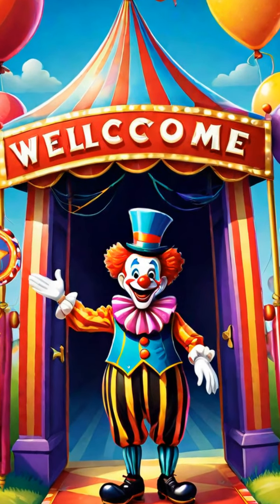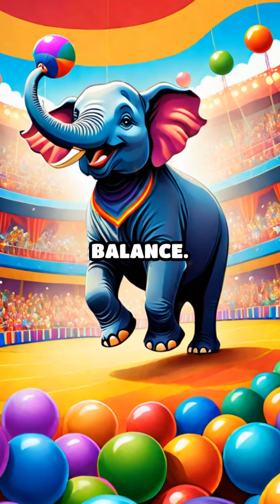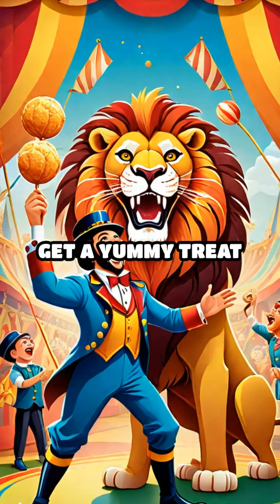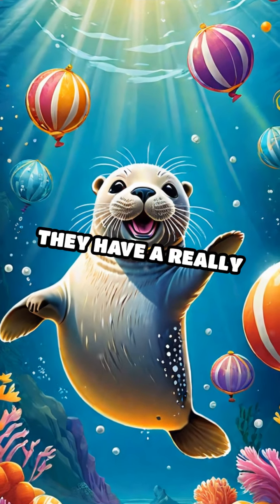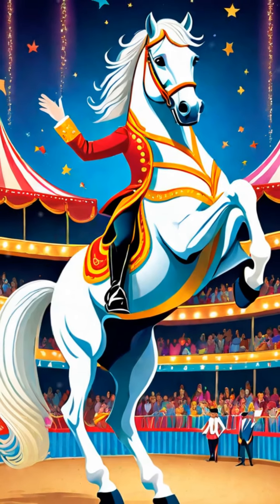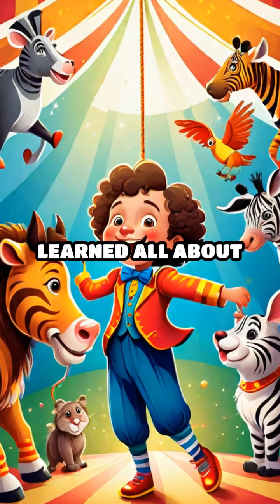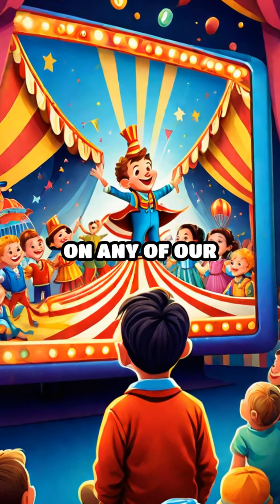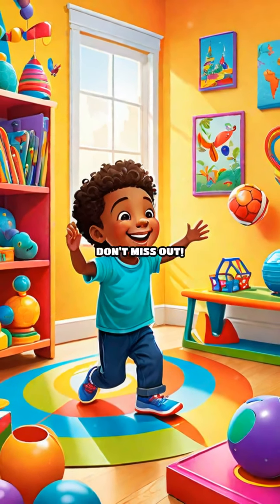Circus Fun: Meet the Amazing Circus Animals and Their Jobs!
Join us in the fantastic world of the digital circus as we meet the incredible circus animals and learn about their jobs! This fun and interactive animation will bring the circus right into your home.
Step up and join us for a fun-filled adventure under the big top! In this exciting video, we'll meet the incredible circus animals and learn about their unique jobs. From elephants and lions to monkeys and seals, each animal has a unique role that excites the circus. Perfect for young learners, this video will entertain and educate as we explore the wonderful world of circus animals. Let's discover the fun together!